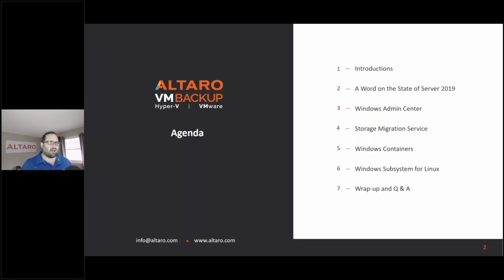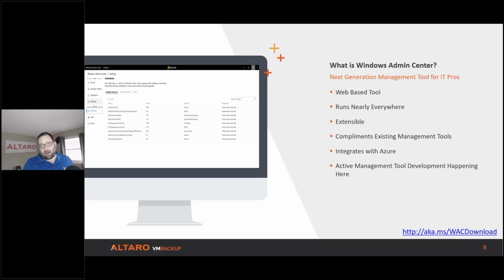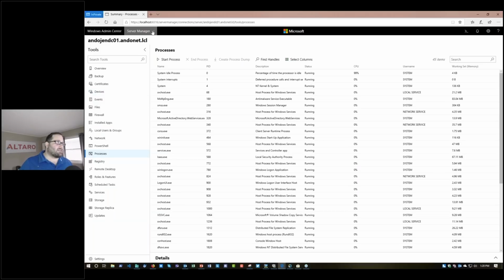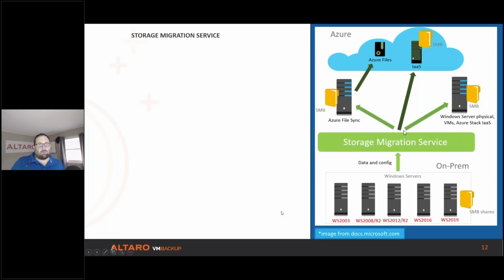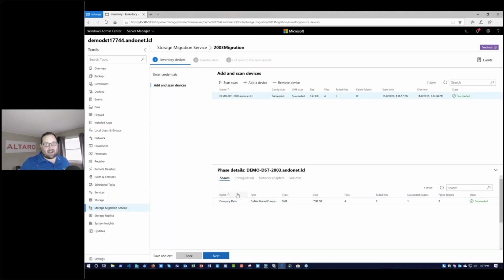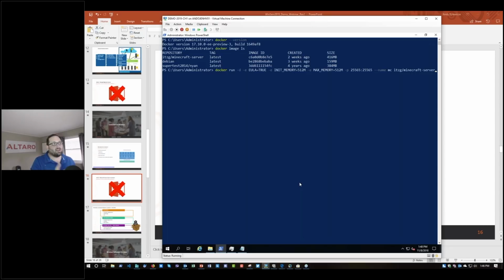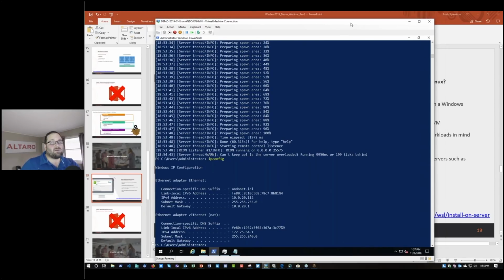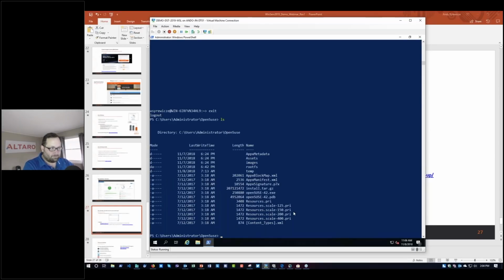🖥 Windows Server 2019 in Action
Microsoft MVPs Andy Syrewicze presents the most powerful new features in Windows Server 2019 and how you can get the most out of them in your own environment.

Altaro VM Backup is an easy-to-use backup software solution used by over 40,000 customers to backup and restore both Hyper-V and VMware-based virtual machines. For more info and to download your 30-day trial of VM Backup please visit: